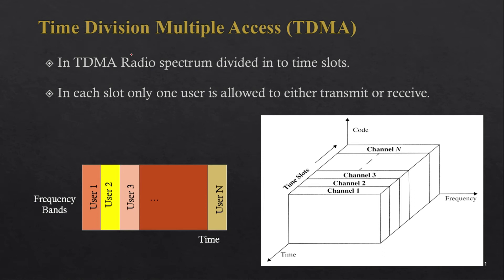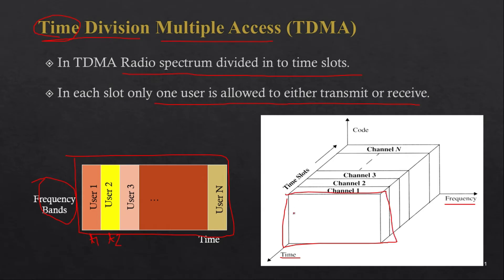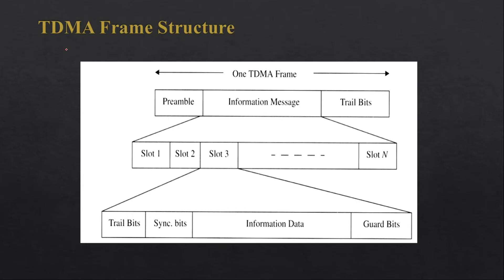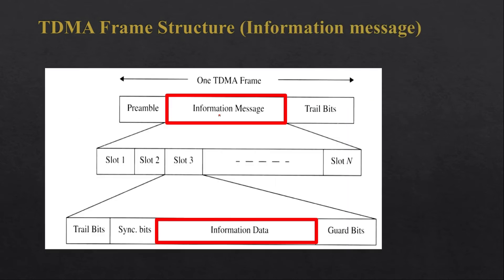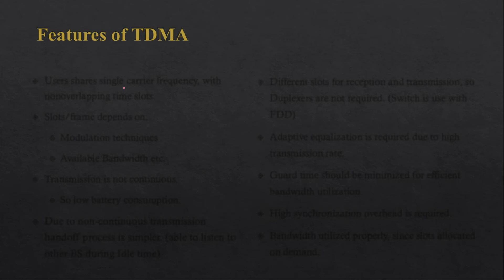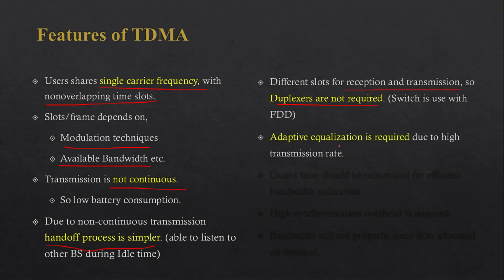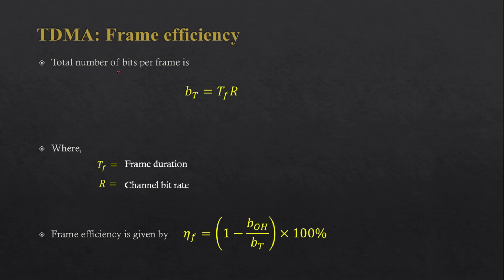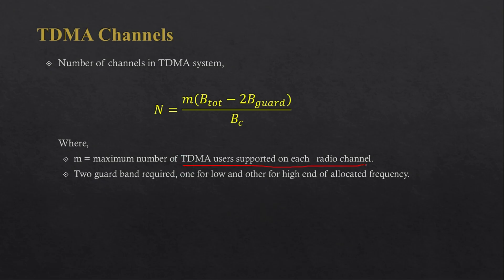Time Division Multiple Access | TDMA In Wireless Communication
chapters
0:00 What is TDMA?
3:29 TDMA Frame Structure
7:09 TMDA Features
9:28 TDMA Frame Efficiency
11:42 TDMA Channels